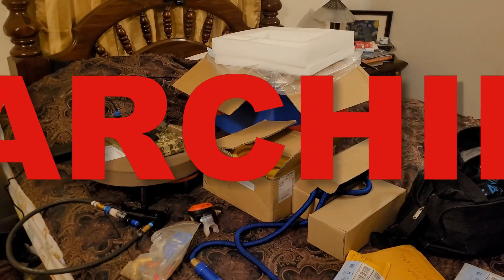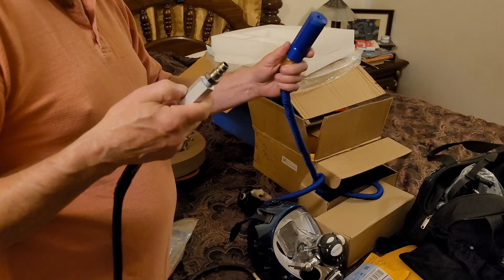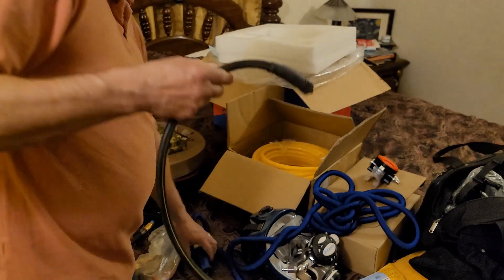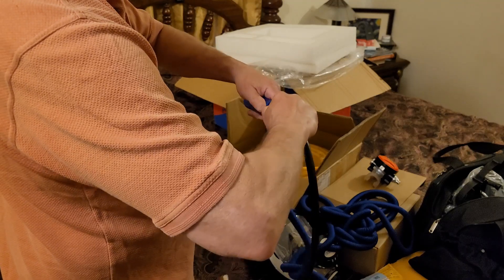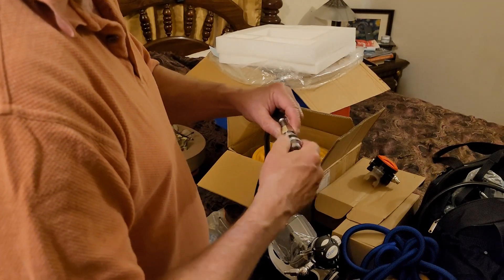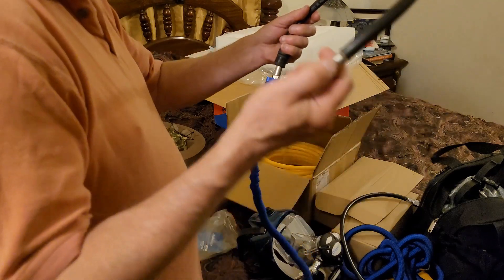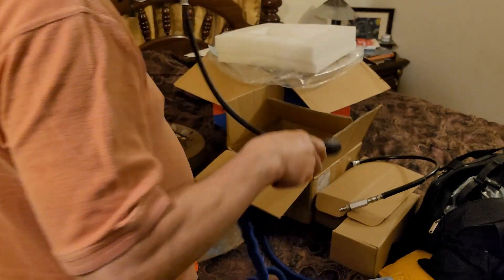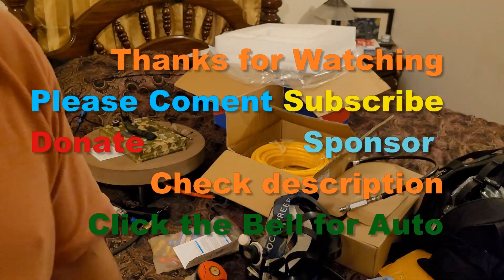Searching 4 Unboxing of the AquaRobo Pt 2 Quick Connects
A Search and Recovery Volunteer, Dedicated to Cleaning the Ecosystem, But Ultimately Bring Lost Souls Home from the A-Byss and Closure to the Families at no cost. The Searching is in Memory to My Aunt Elizabeth

Questions or Want to Tell Us About a Case?

or
a business you are look for funding?

Are you starting a business and need funding?  Start here !